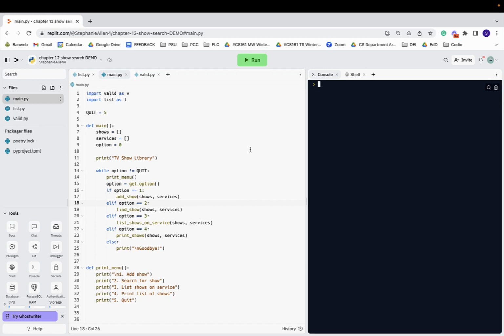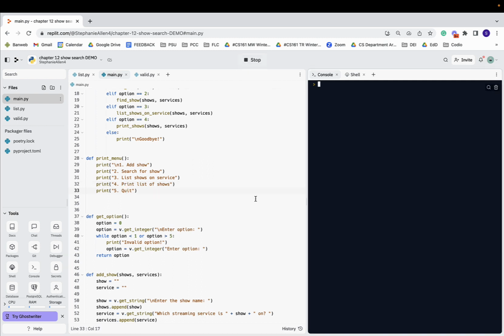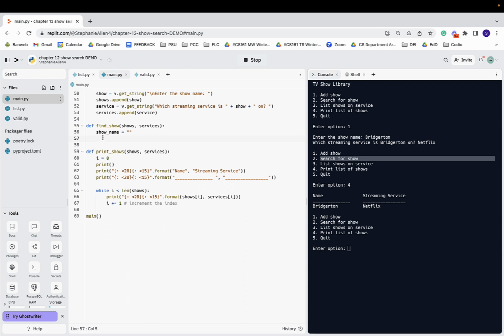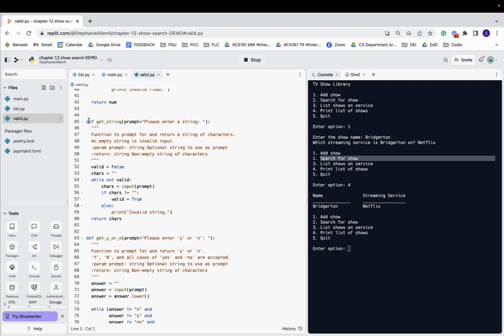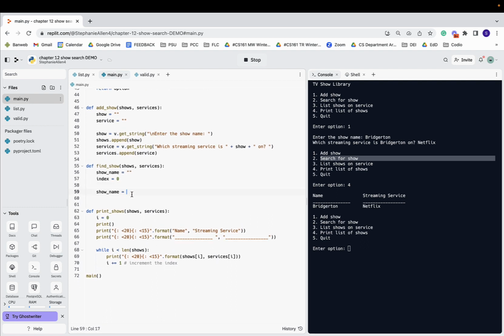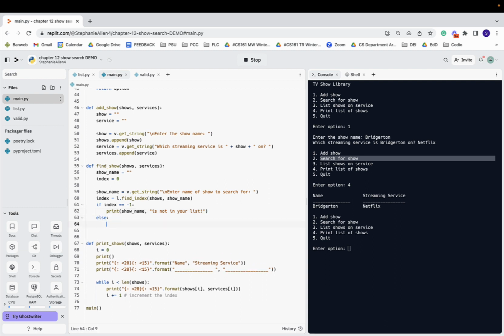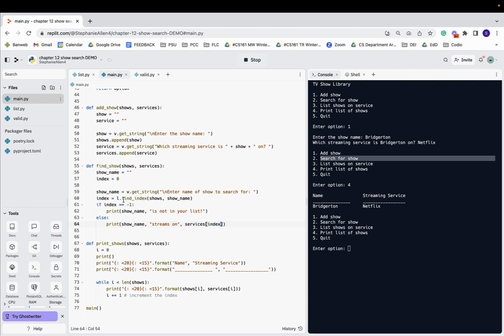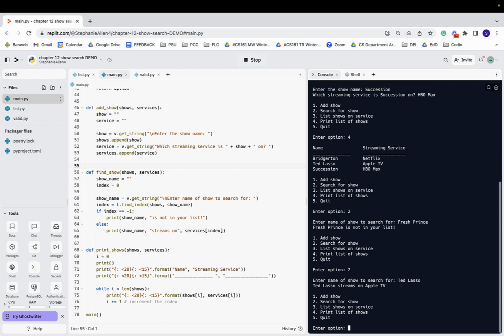40. Find service for show